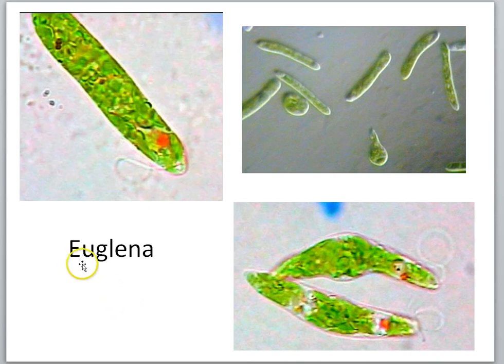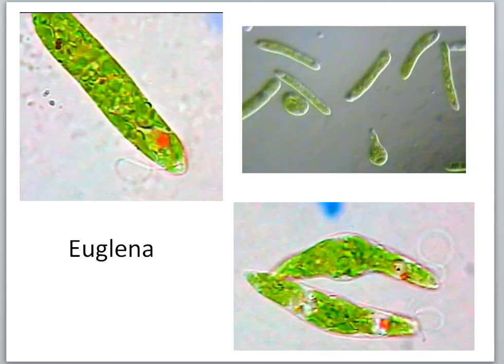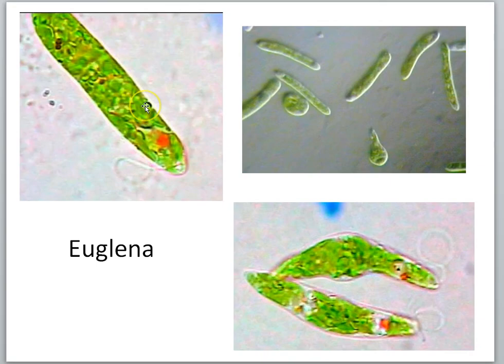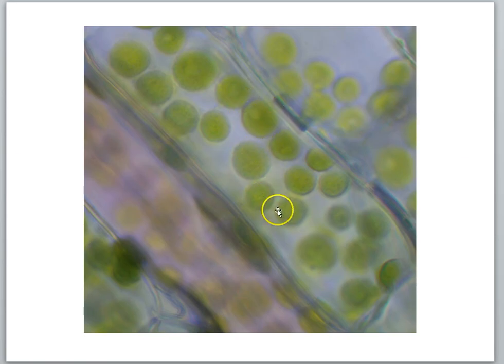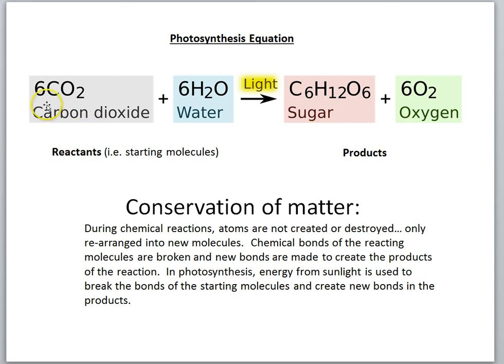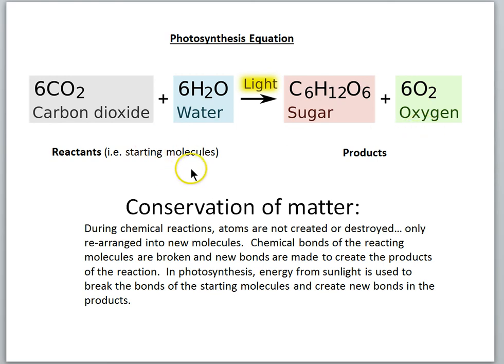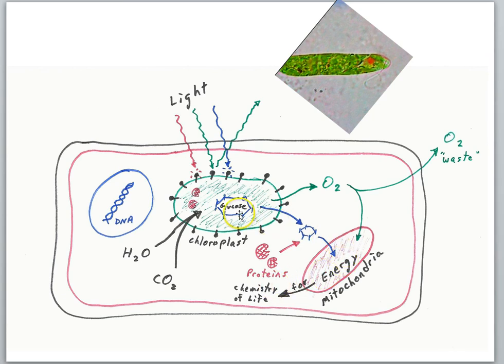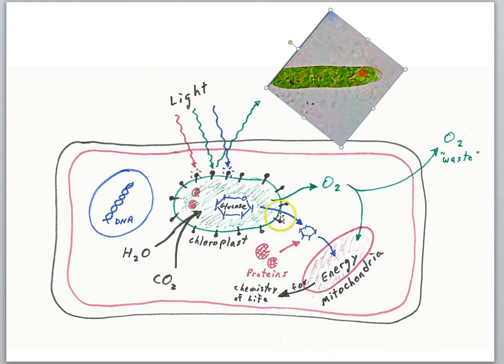Euglena photosynthesis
Visit Mantismundi on YouTube for hours of HD microscope video... try playlist 'Microbe TV.'